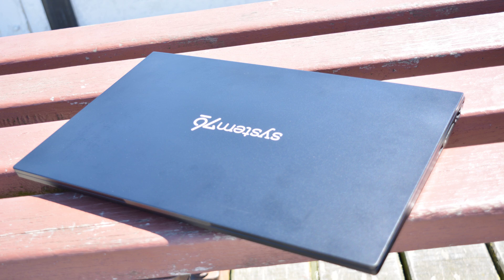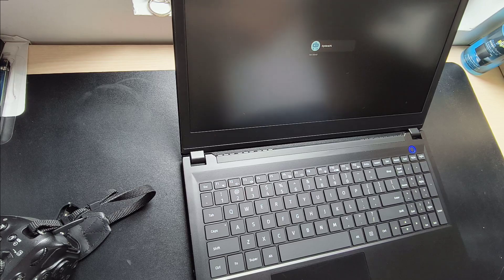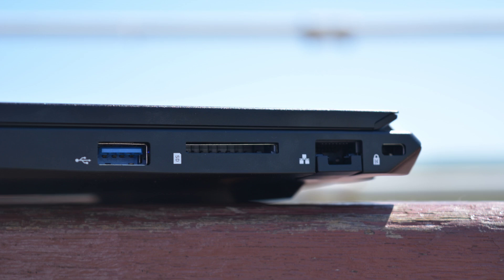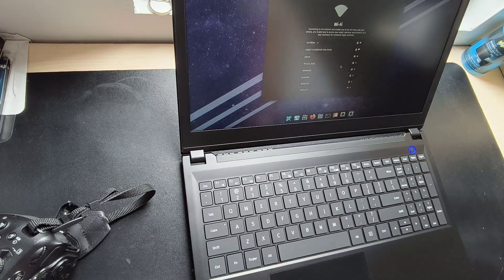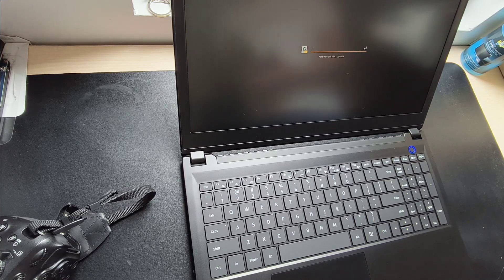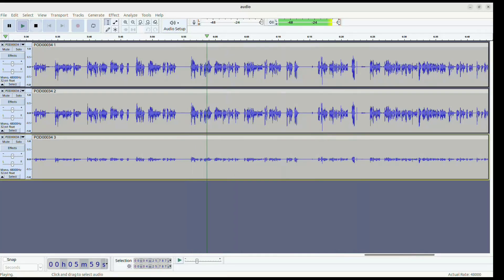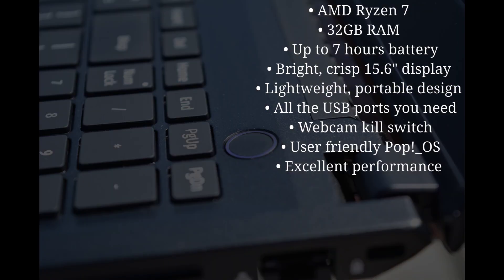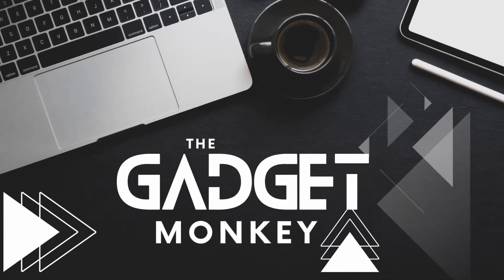Is the System76 Pangolin the Linux laptop you've been looking for?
Thinking about ditching Windows or Mac and diving into the world of Linux? Then you've likely stumbled upon System76, a company known for its high-quality open-source hardware and software. Today, I'm taking a closer look at one of their most popular offerings: the System76 Pangolin.

Learn more about the Pangolin and other System76 Linux laptops and desktops